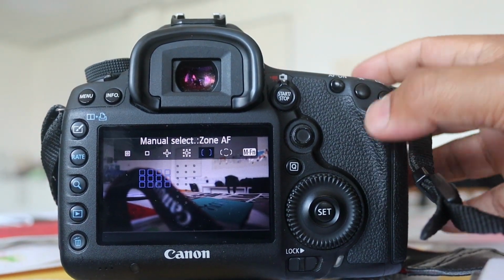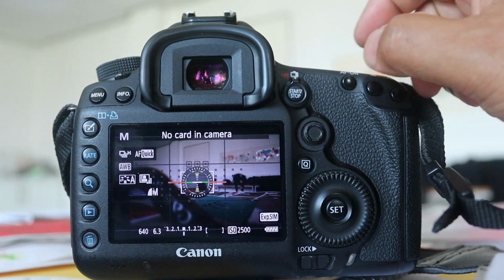SECRET TO GET SHARPER IMAGES WITH FOCUS POINTS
A VERY QUICK AND SIMPLE GUIDE TO HOW TO GET SHARPER IMAGES WITH FOCUS POINTS ON A CANON 5D

SORRY ABOUT SOME ELEMENTS EBING BLURY!

DSLR Tutorial is an online channel teaching, reviewing & demoing camera, smart gadgets, digital arts and creative subjects.